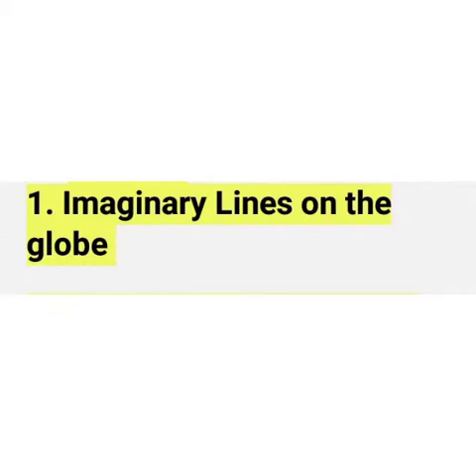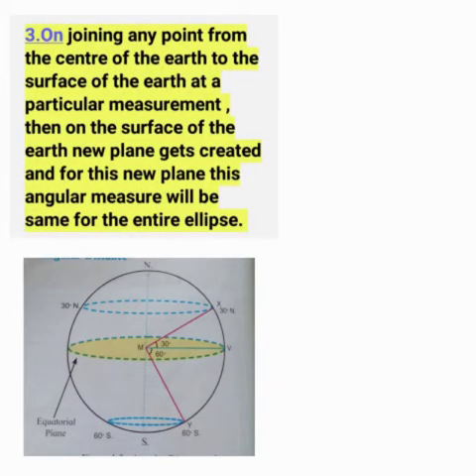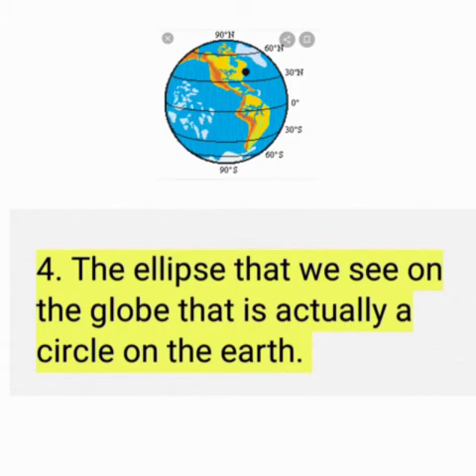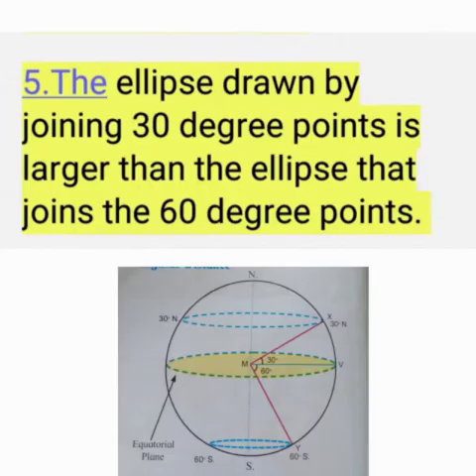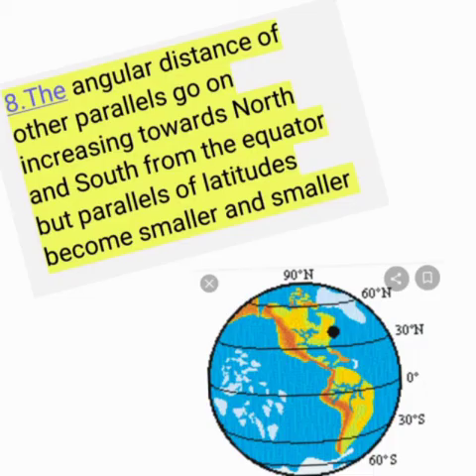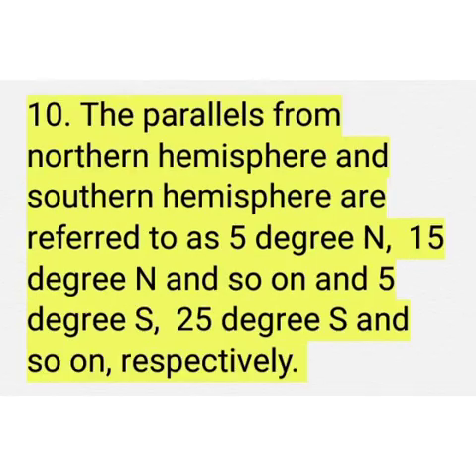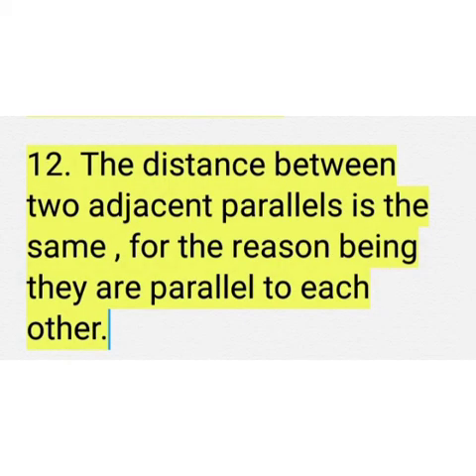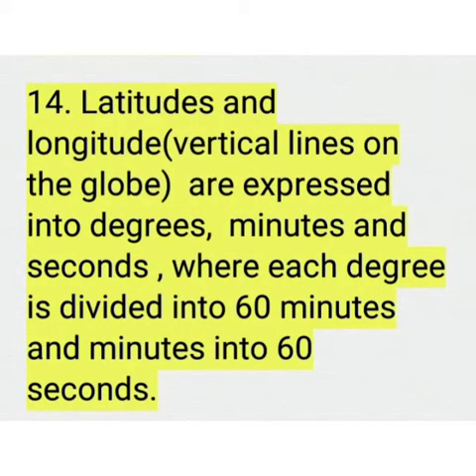Latitudes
Few basic points# simple explanation